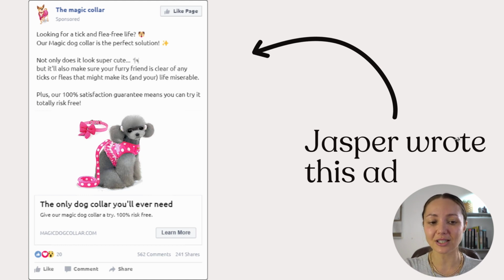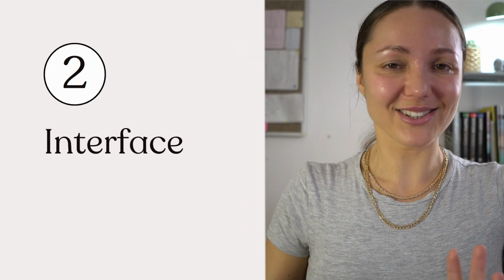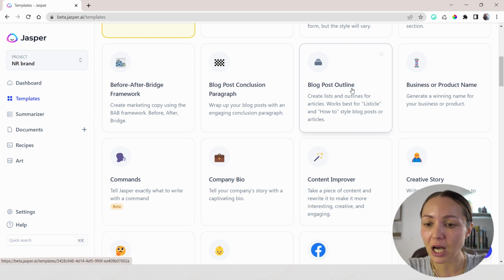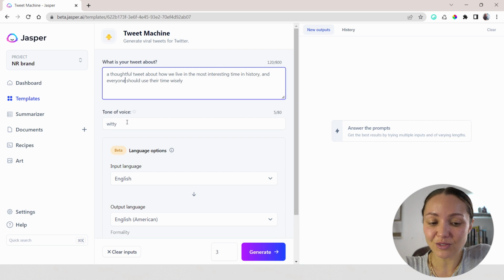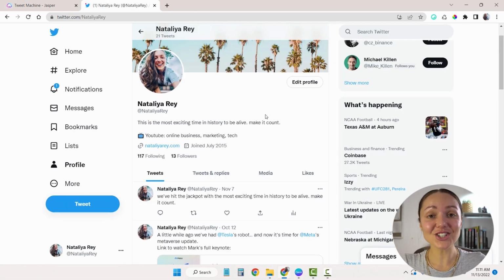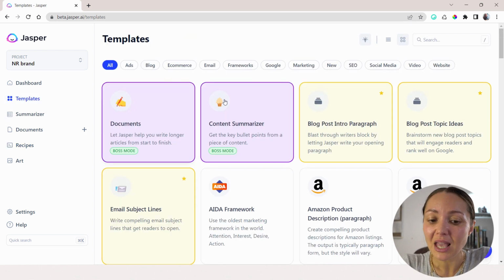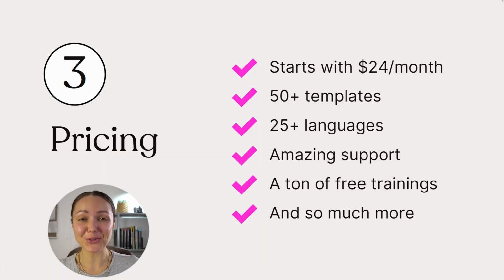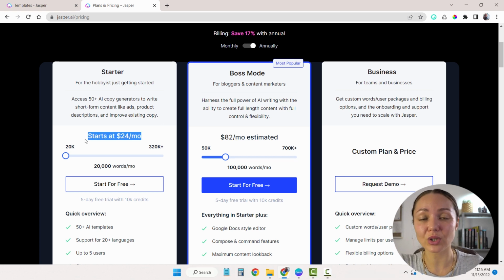🔥 Best ai writing software for 2023 ✅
Looking for the best ai writing software for 2022? Look no further! In this video I will share with you my top AI writing tool for 2023.

🤓 V i s i t    t h e    b l o g    p o s t

🤓 D i s c l a i m e r s    a n d    l e g a l    i n f o r m a t i o n

You don't have to use those links, but these are the products I love most. By clicking on those links you will be sent to the location where you can get or purchase those tools. Using my links comes at NO COST to you.